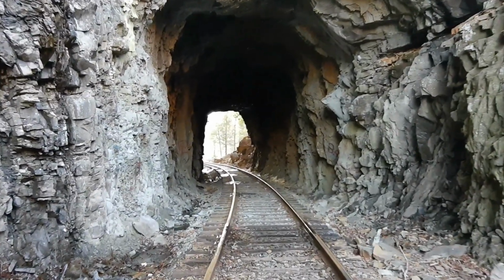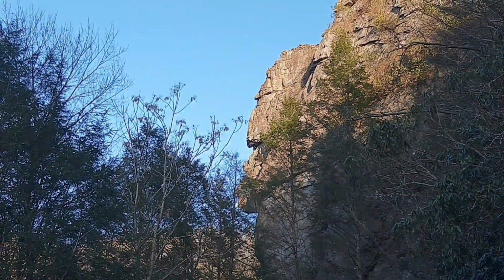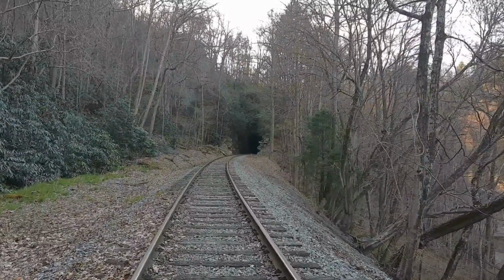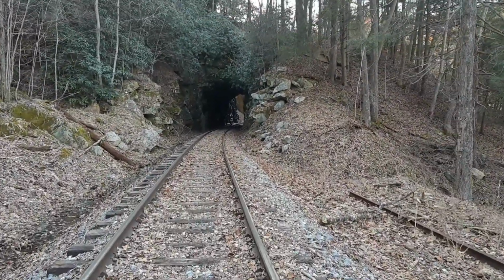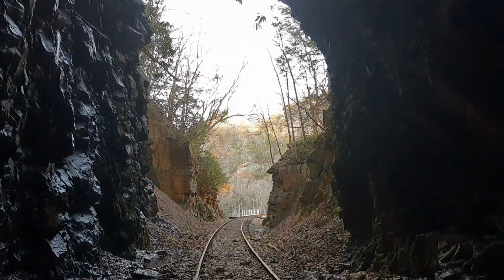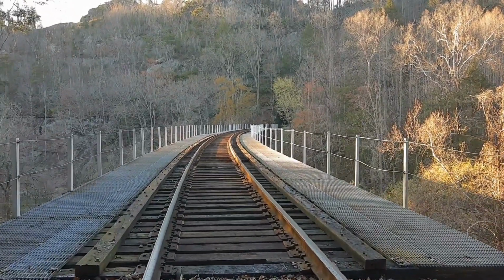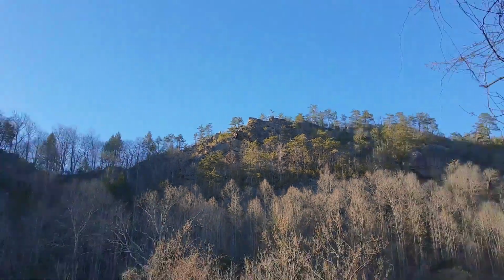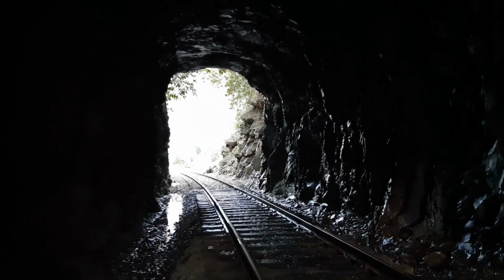WHAT WE FOUND at Stone Face Rock in Lee County Virginia!!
Join us as we explore the tunnels beneath Stone face Rock in Lee County Virginia.
Original music by Jayk Davis used by permission.